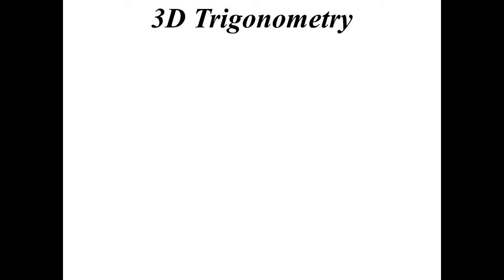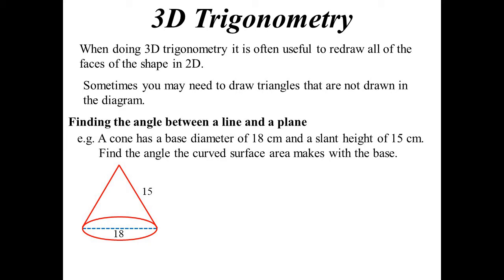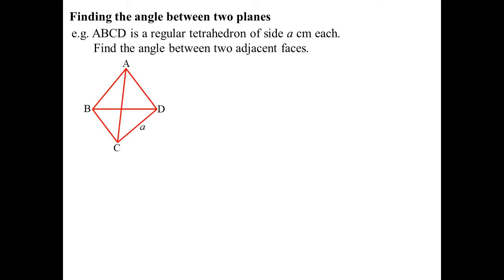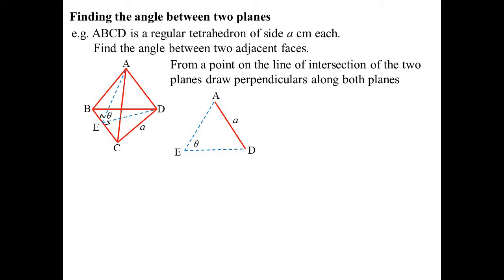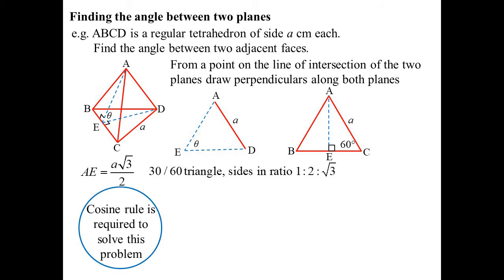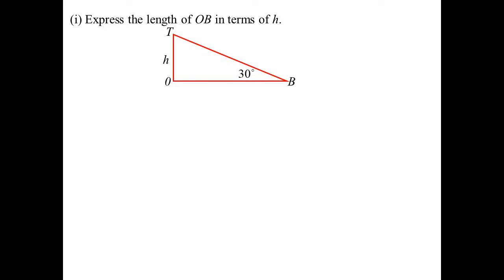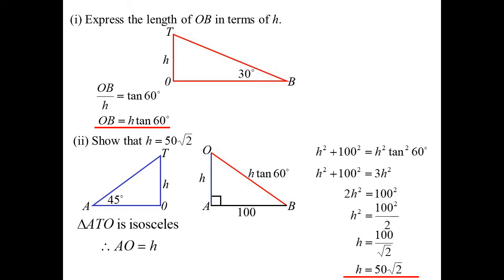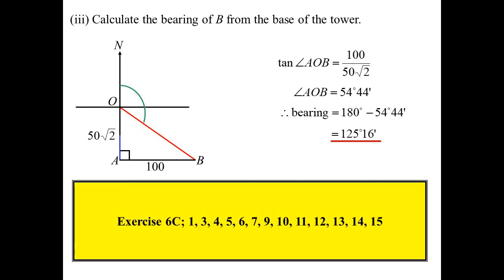11X1 T08 02 3D trigonometry 2022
Using trig to solve problems involving three dimensional solids